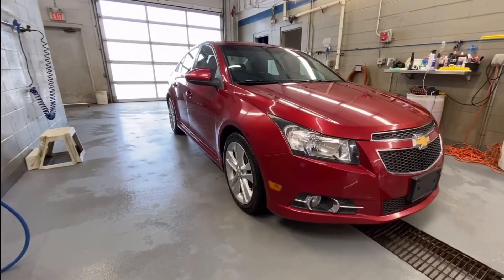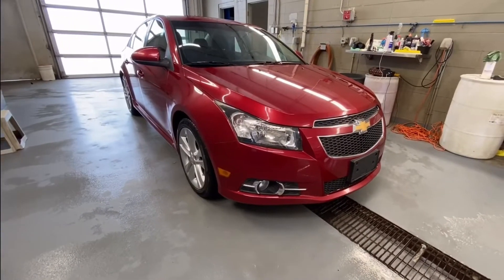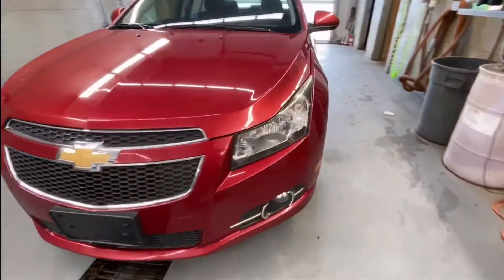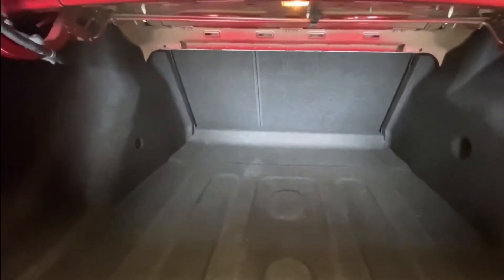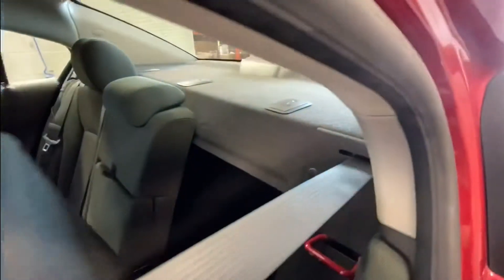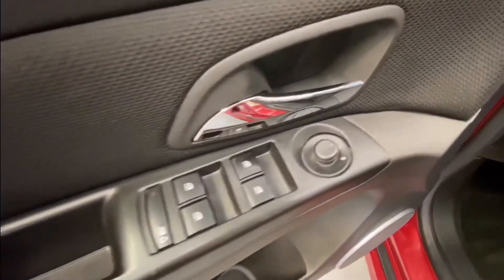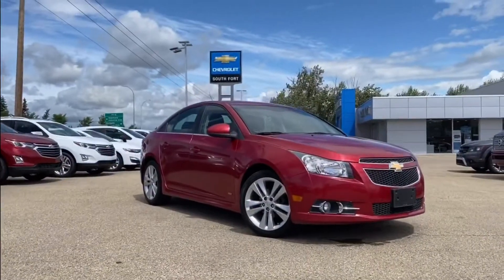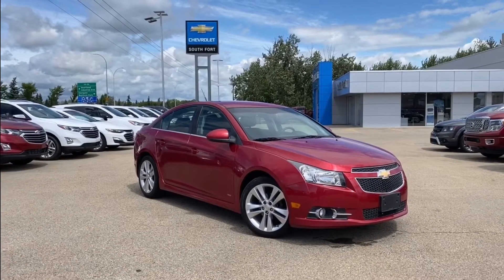2011 Chevrolet Cruze LT Turbo+ Review - Edmonton Area Chev Dealer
Grab a bargain on this 2011 Chevrolet Cruze LT Turbo+ w/1SB before someone else snatches it. Spacious yet easy to maneuver, its worry-free Automatic transmission and its dependable Turbocharged Gas Inline 4-cylinder 1.4L/83 engine have lots of personality for an inexpensive price. It's loaded with the following options: TRANSMISSION, 6-SPEED AUTOMATIC (STD), ENGINE, 1.4L, 4 CYL, MFI, DOHC, TURBOCHARGED (STD), XM satellite radio -inc: digital quality sound w/coast-to-coast signal coverage *Includes 12 trial months beyond which service fees apply*, Windshield wipers and washers, variable intermittent, Windows, power, passenger and rear door express down, Windows, power, driver express up/down, Wheels, 16" x 6.5" 5-spoke machined-face alloy, USB port *located in centre console*, Uplevel driver information centre -inc: compass, instantaneous fuel economy, digital speedometer and additional trip odometer, and Trunk release, internal manual.

We accept all Trade-Ins! When we say all, we mean all, bikes, boats, atvs you name it and we'll take it!If you want to know more about this or any of our other amazing vehicles, call us at to talk to one of our local, friendly and incredibly helpful sales professionals, who could also help lower your cost of driving and get you approved! We have a huge selection of both new and used cars, trucks, and SUV's! Also, from dealer to driveway, we deliver to anywhere in western Canada! Let us at South Fort Chevrolet provide you with Big City Deals and Small Town Feels!